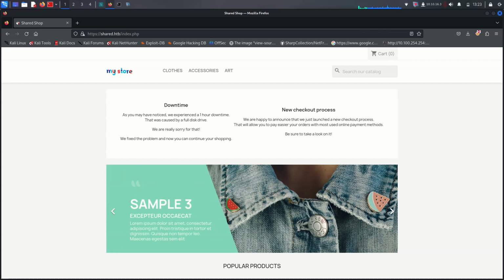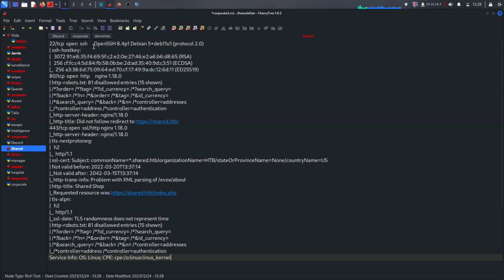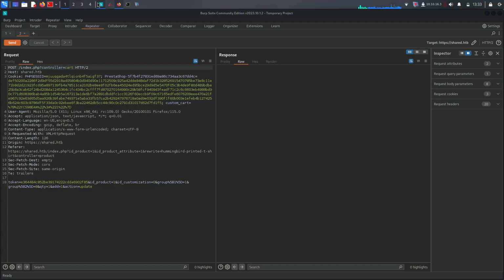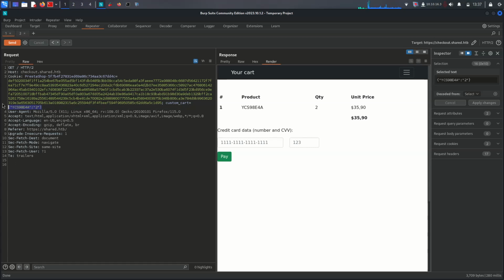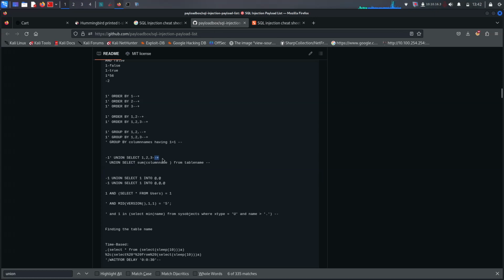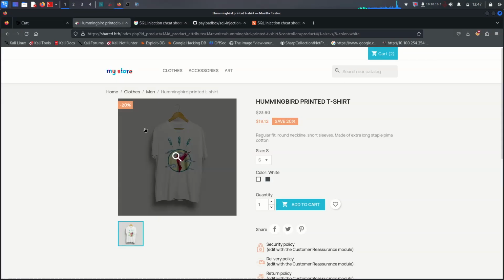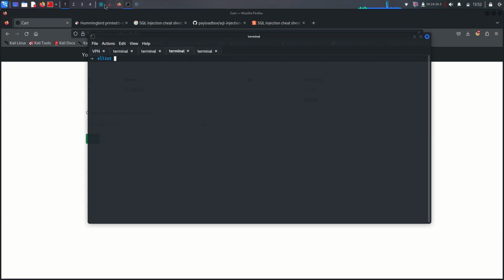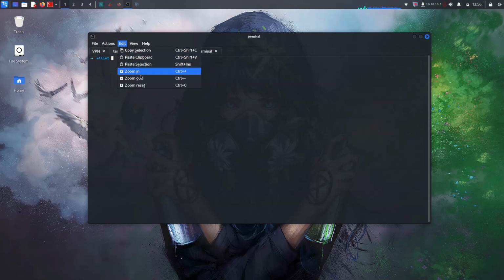Mastering SQL Injection: Real-Life Scenarios | Part 1 - Comprehensive Tutorial